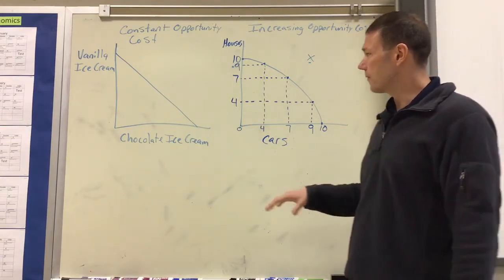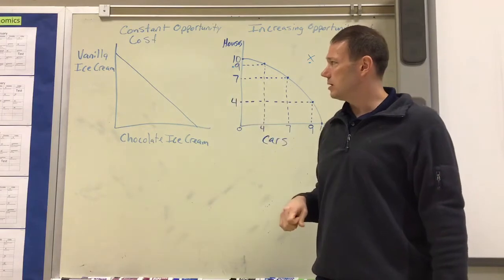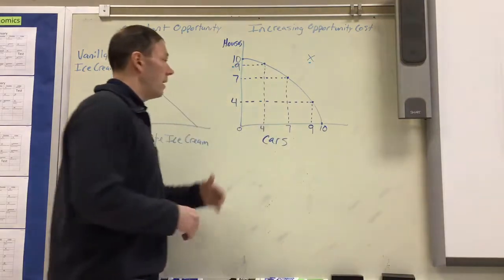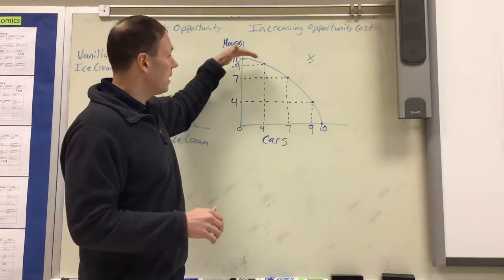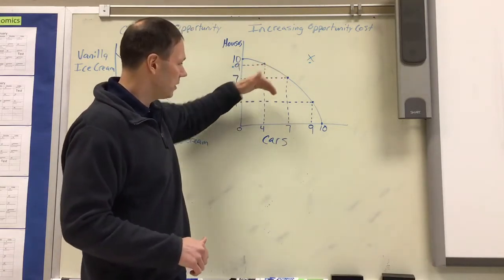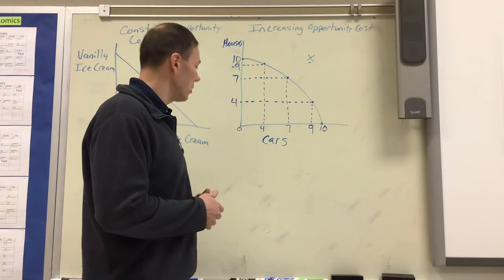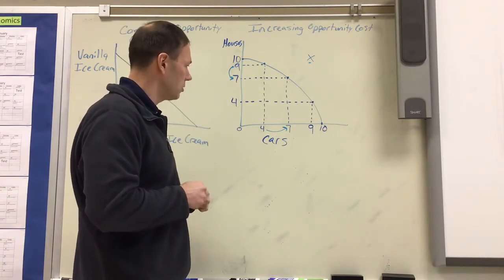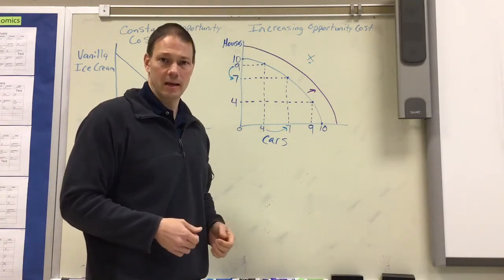Production Possibilities Curves Video